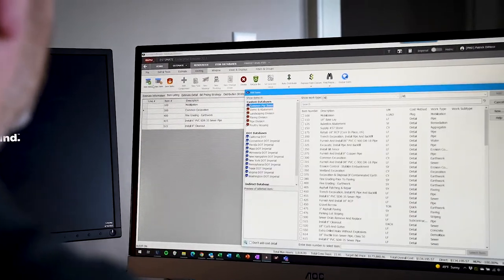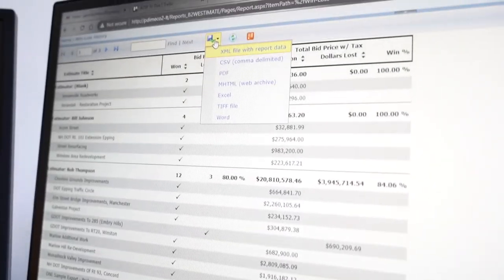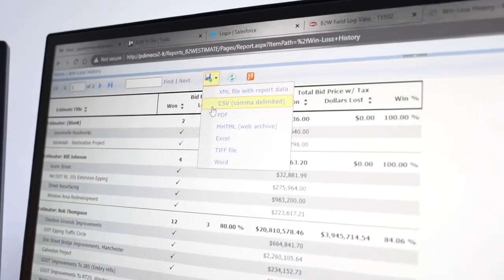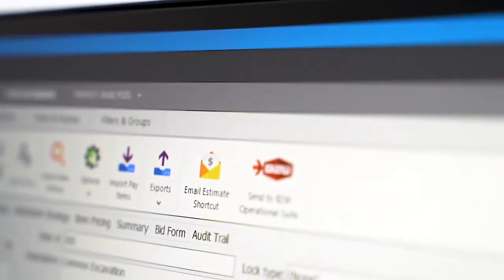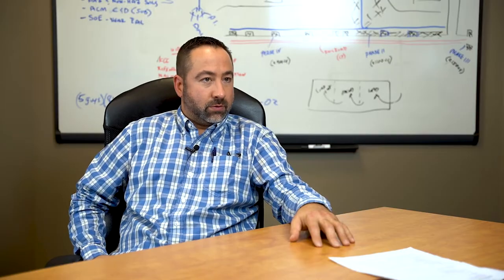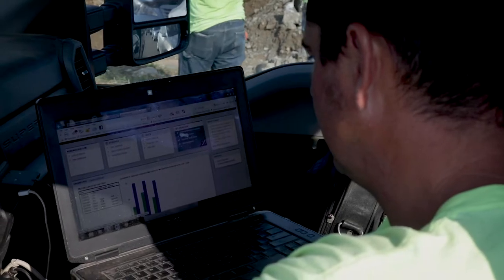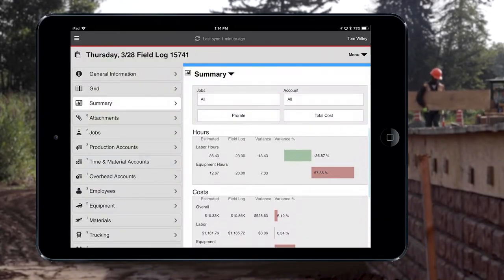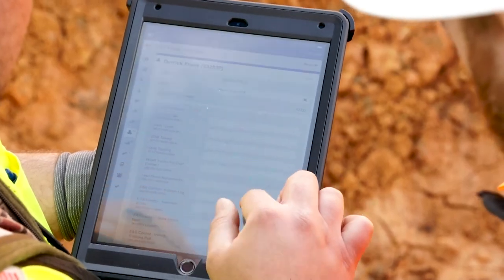"They Talk to Each Other" - B2W Estimate and Track at D.A. Collins/Kubricky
The B2W Estimate and Track combination keeps estimators, project managers and field teams at D.A. Collins/Kubricky construction on the same page, eliminates redundant data entry and provides timely actual-versus-plan data to motivate crews and drive profitability.